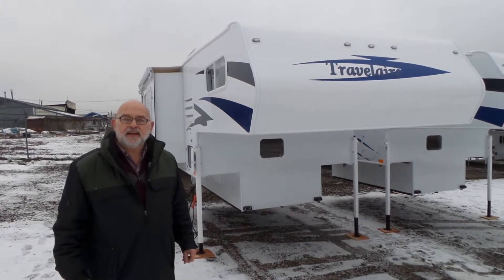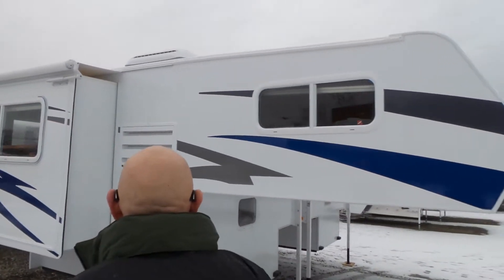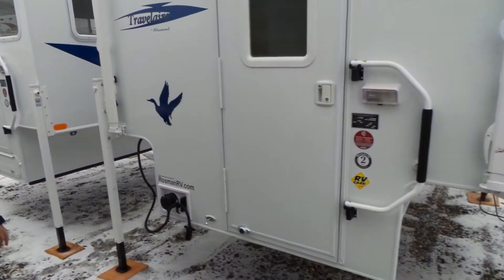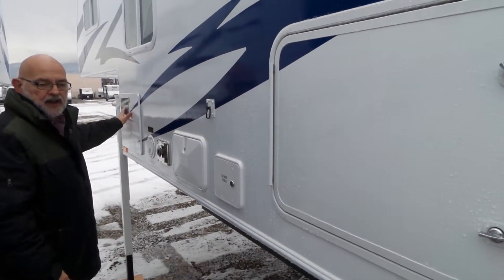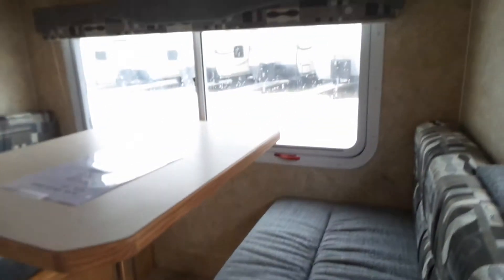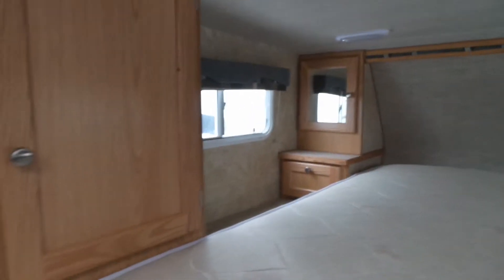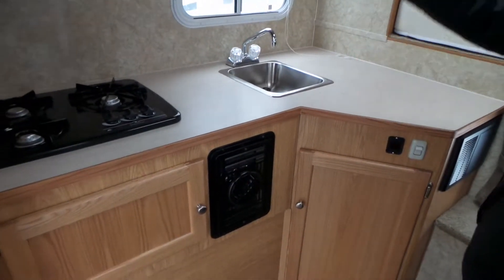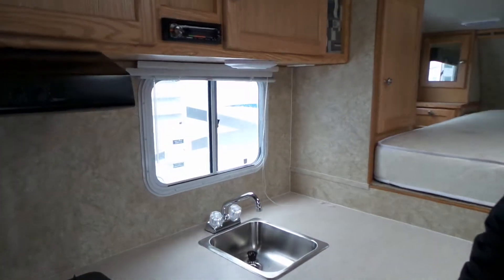2016 8.0WSL Travelaire truck camper by Westland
Canadian built 8.0WSL Travelaire truck camper by Westland at Mike Rosman RV